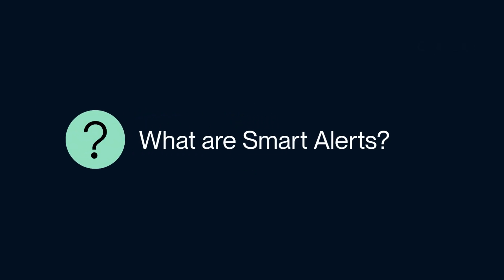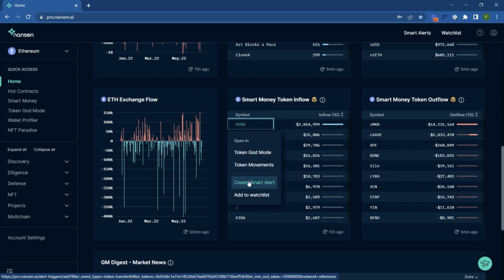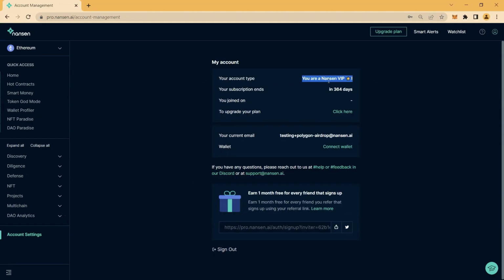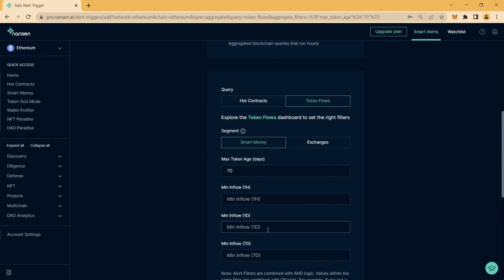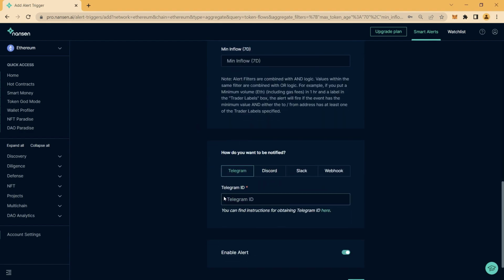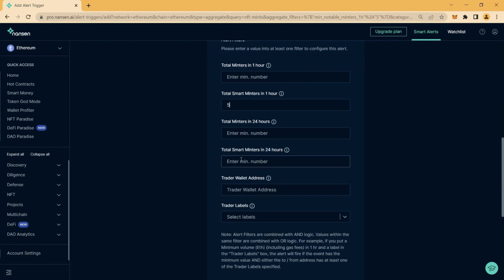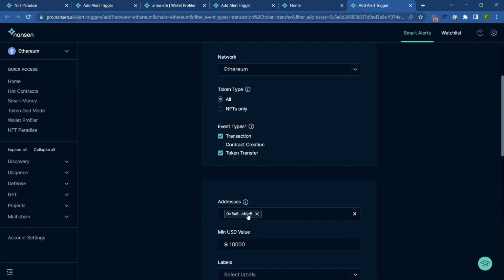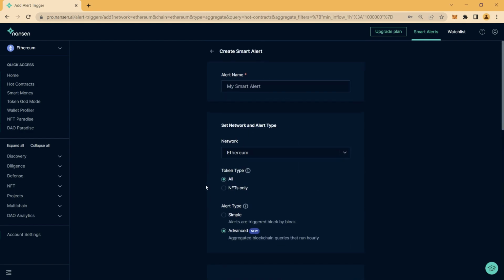How to Nansen: Introducing Smart Alerts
Our Smart Alerts feature allows you to create alerts for various events beyond a simple price alert.

00:00 Intro
00:21 What are Smart Alerts
00:55 Smart Alerts for Tokens
03:57 Smart Alerts for NFT Minting
05:15 Smart Alerts for Yields

Step by Step Guides for linking Smart Alerts to Discord, Slack or Telegram

New to Nansen? Sign up to our Lite plan for free and start surfing the blockchain for yourself